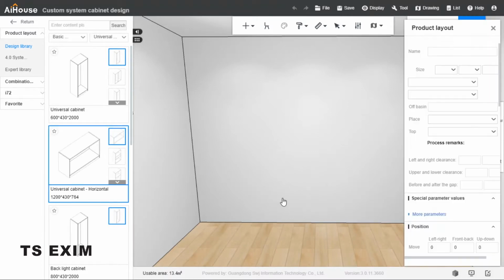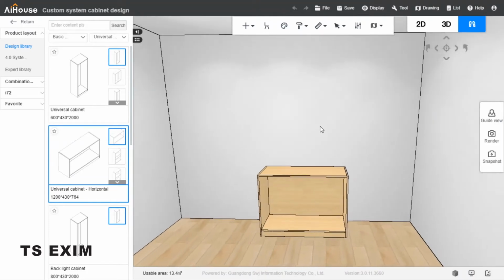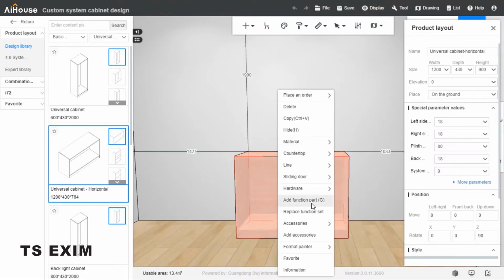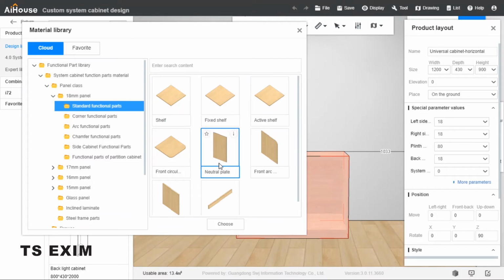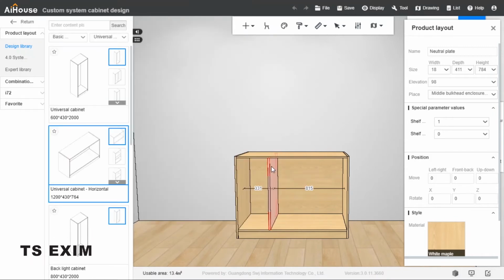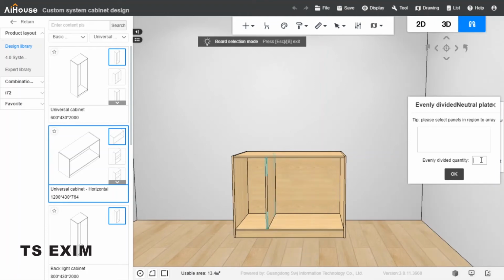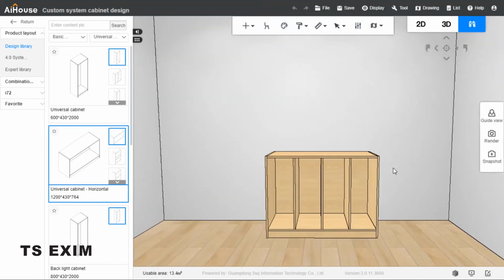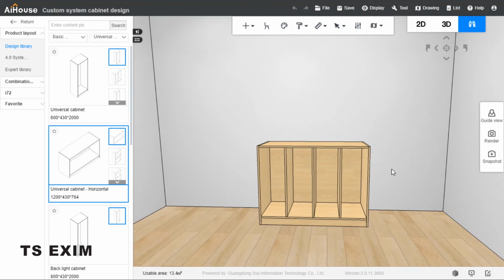[Kitchen Cabinet FAQ] How to array panel? | AiHouse